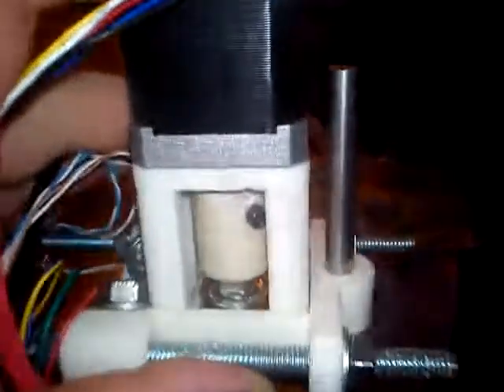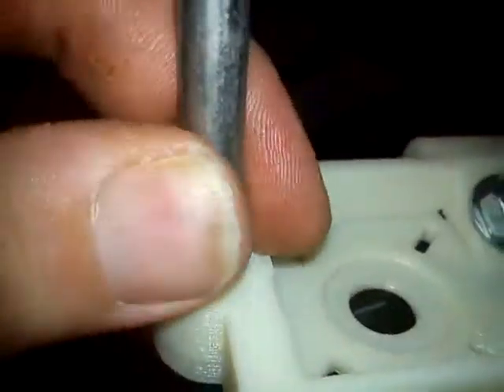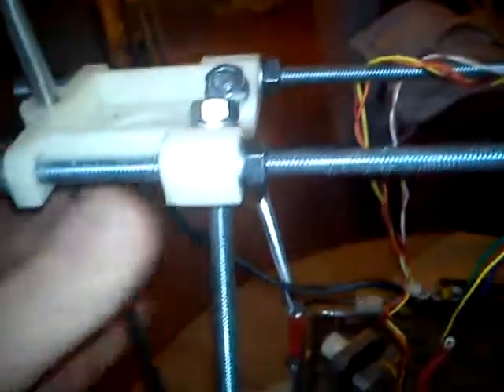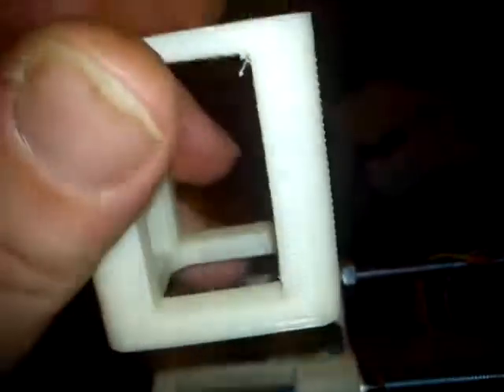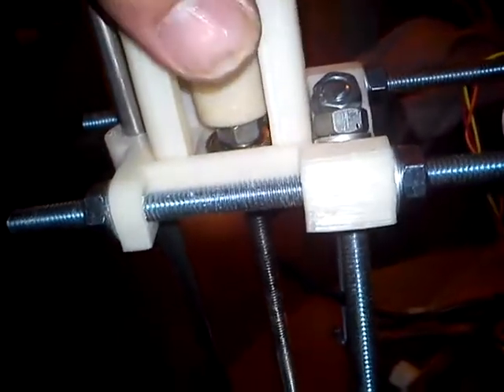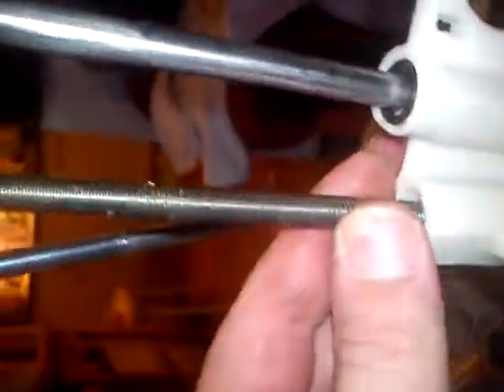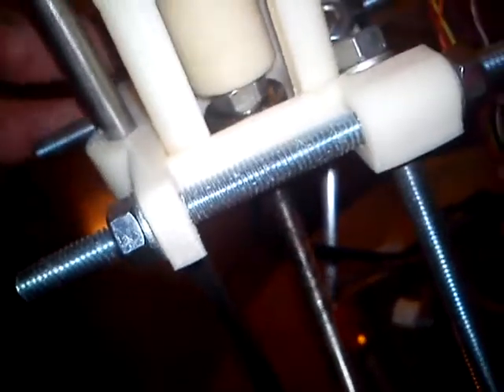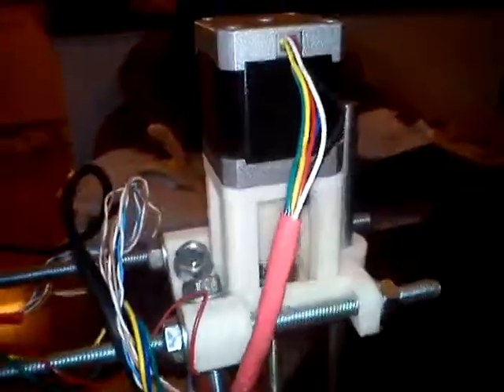RepRep Prusa Z-Coupler / Top Vertex Imporvements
This is a video of my new Z coupling thing as shown on Thingiverse

The Z motor mount and top vertexes is in the same RP part and allso hold the bearing for the Z threaded rod.

I think this gives a cleaner look than my previous version and is a better solution than the current '"normal" Prusa solution.